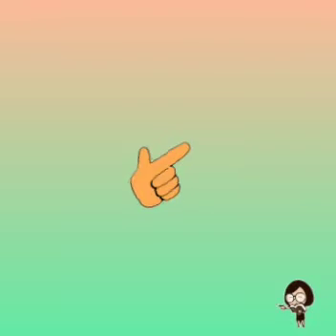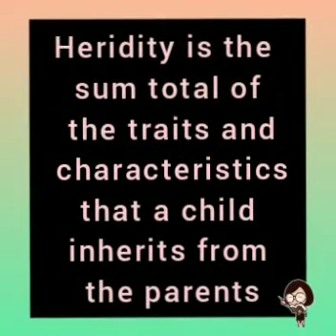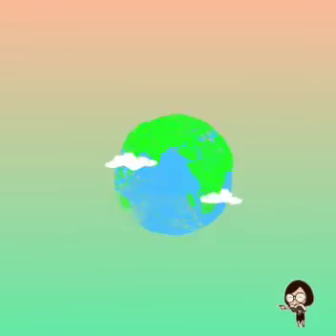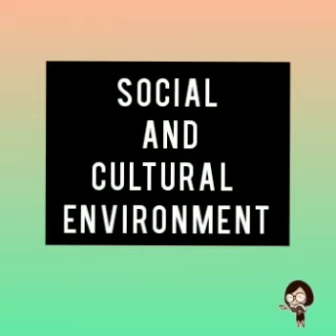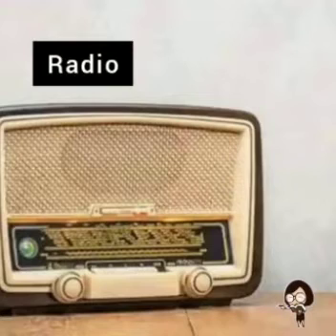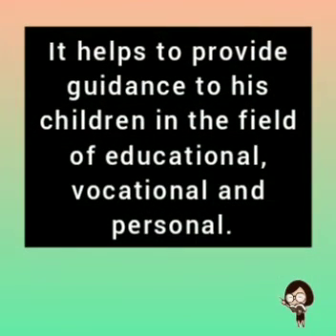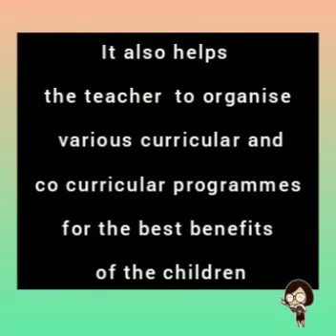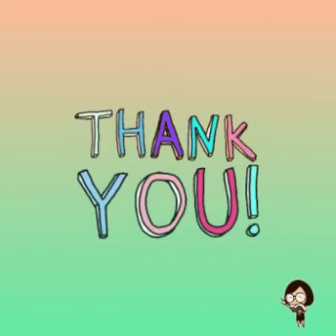133#psychology#guidence#Heredity and Environment ptd by Hawabi Shaikh